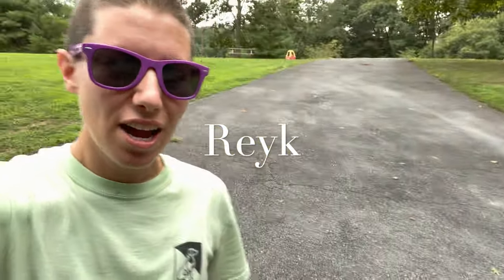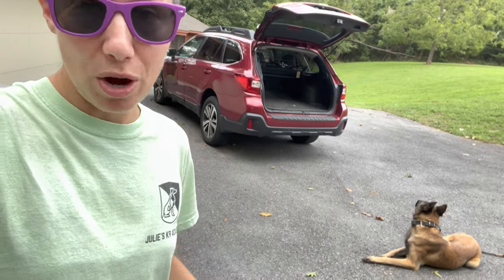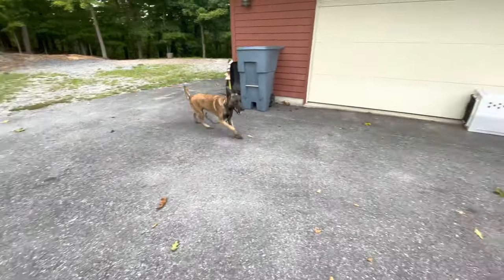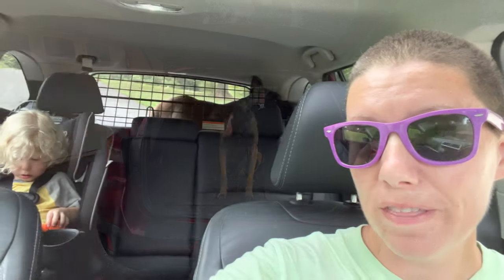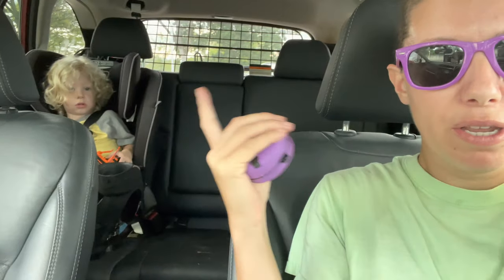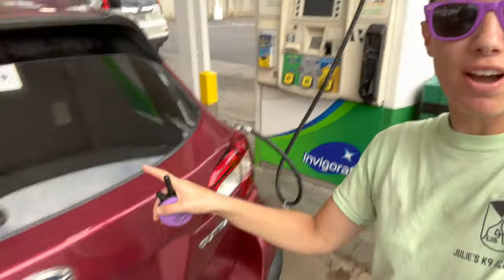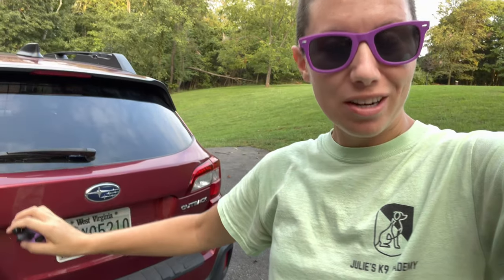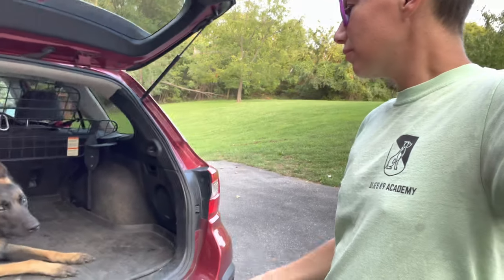Reyk the Malinois how to ride in a car